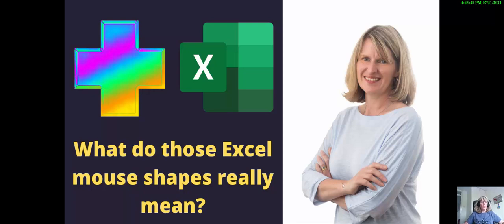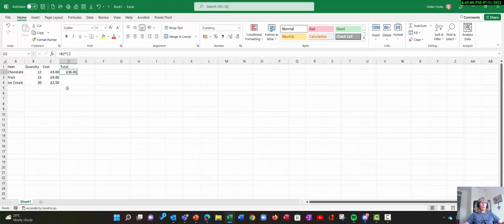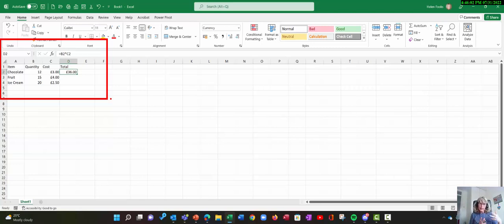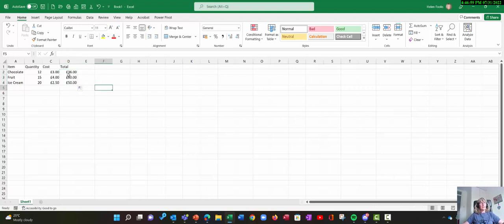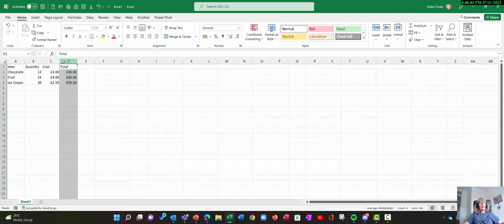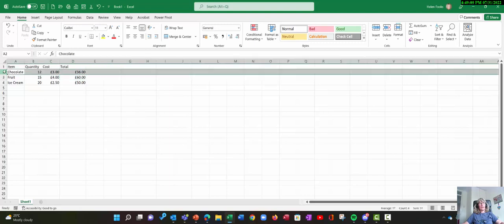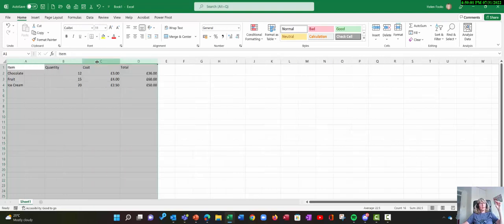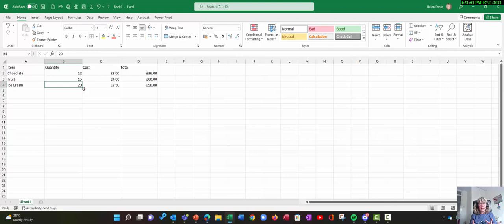What the different cursor shapes in Excel actually mean!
Why does the cursor change shape in excel? What does each one mean? Why doesn't Excel do what I want it to do? This video may answer some of these questions